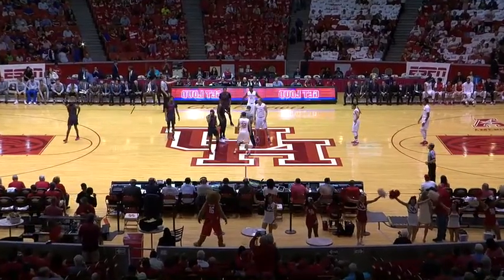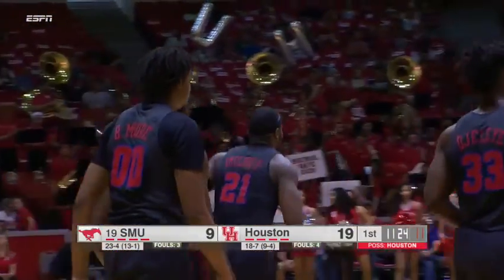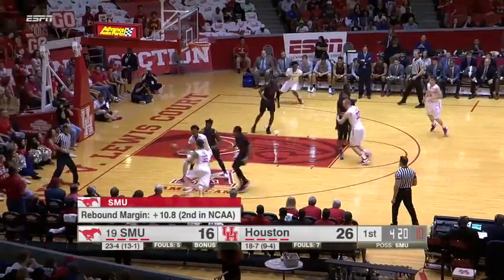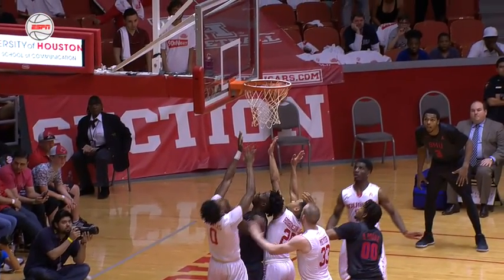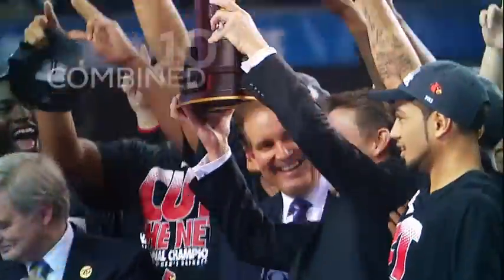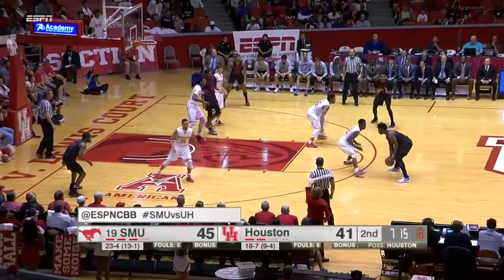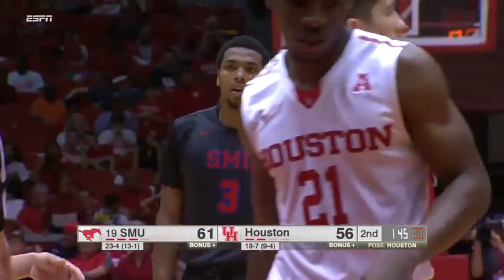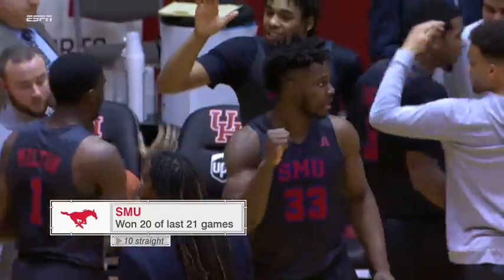SMU at Houston 2-18-17